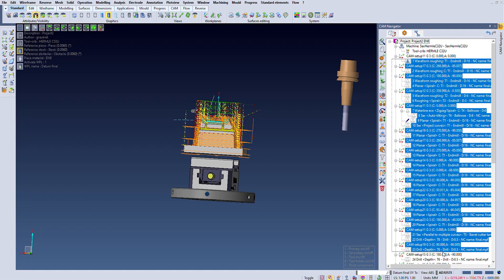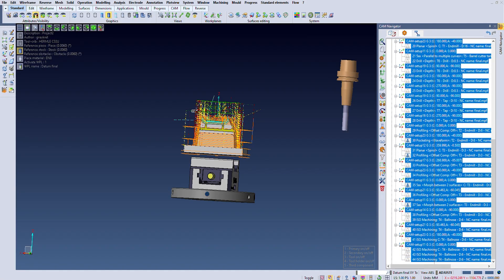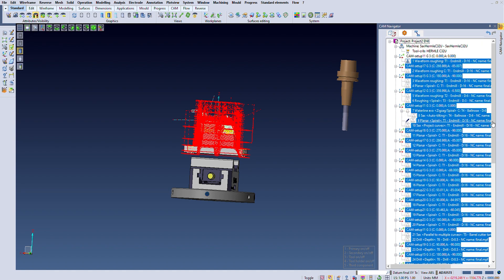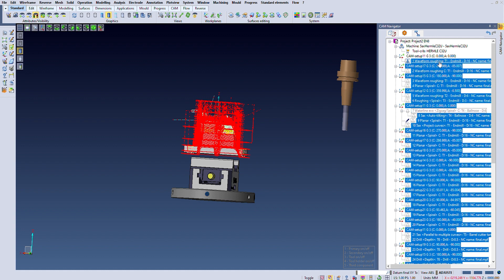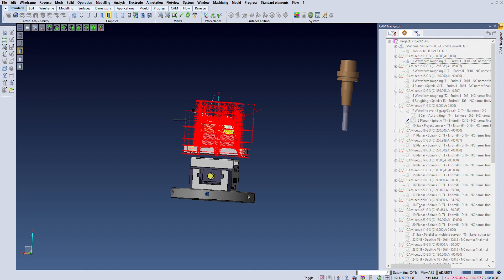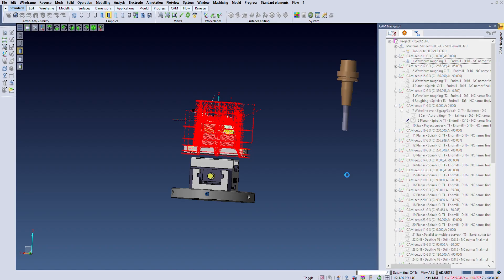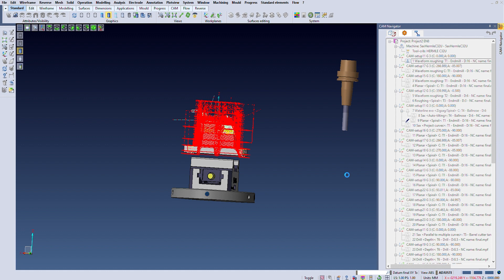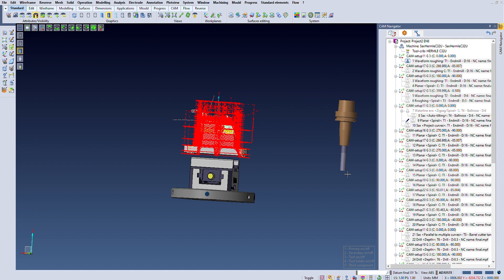This is how Hexagon’s VISI takes a 3D model from a customer and delivers a perfect finish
How does Hexagon’s VISI software help to achieve incredible finishes in the manufacturing process? Rowan Easter-Robinson of MTDCNC is with Paul Smithson and George Naskret of Hexagon to find out. VISI is a single interface CAD CAM platform that can be integrated into a manufacturing environment for the tooling and die sector to handle any data. Based on direct modeling, VISI allows customers to interrogate the data and see how good it is for manufacturing. VISI offers robustness with a range of tools that highlight geometries to quickly draw into problem areas and resolve them right way. George talks about turning designs into realistic products through diff operations to get the required shape. Watch the video to see a demo part that shows exactly what VISI can do and find out how VISI excels at standard 3-axis, 3+2, 5-axis and perfect finishes that offer the best results.